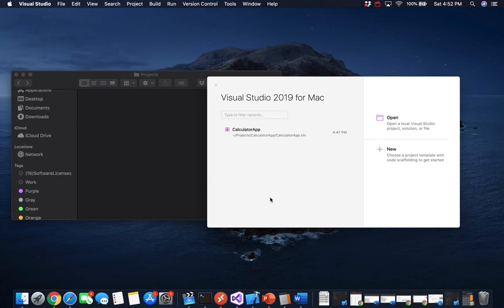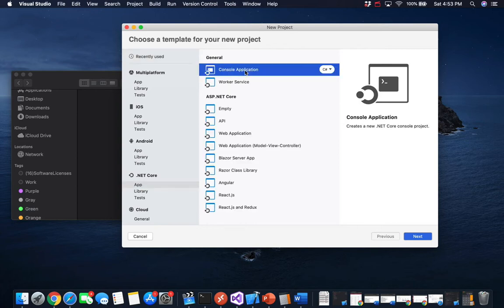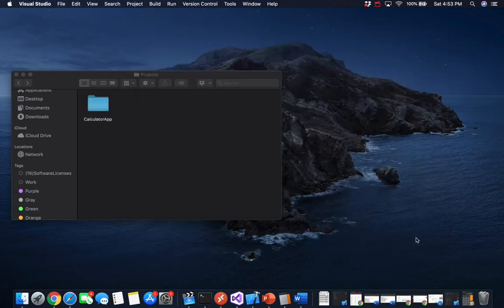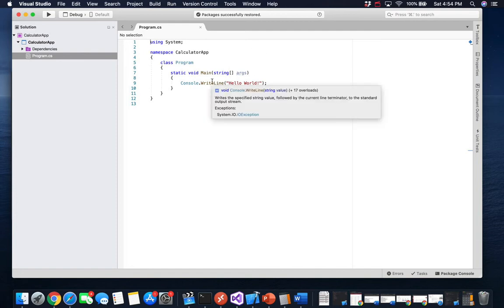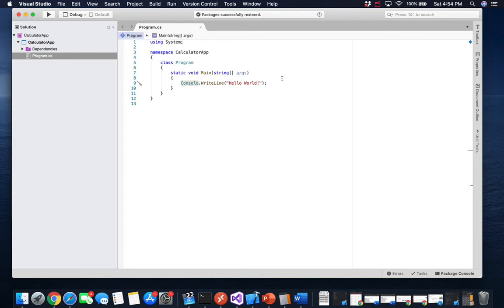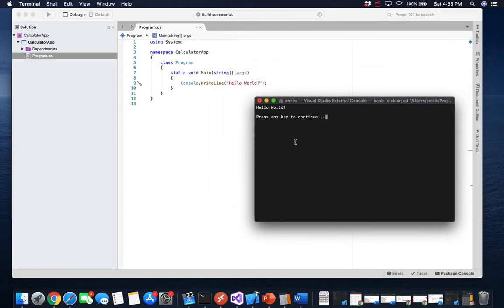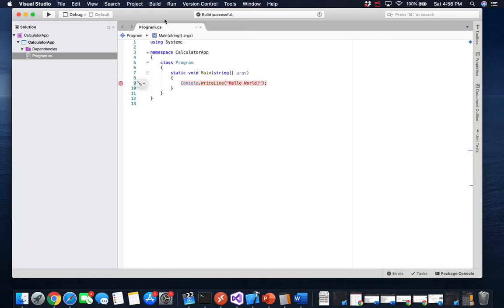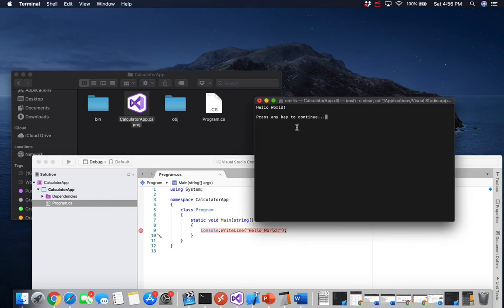CIS 4930 (V0.2) Visual Studio Walkthrough for Mac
Quick walkthrough of VS for Mac users showing extremely basic functionality to create and run your first program.